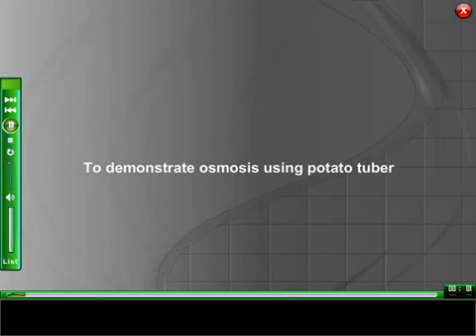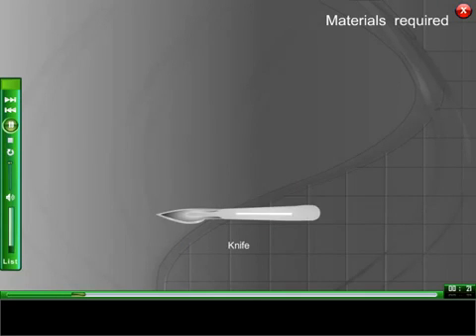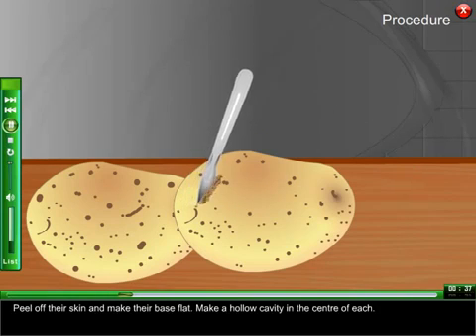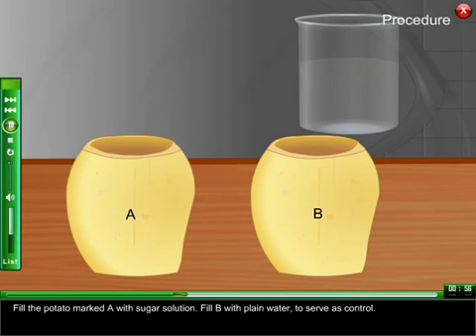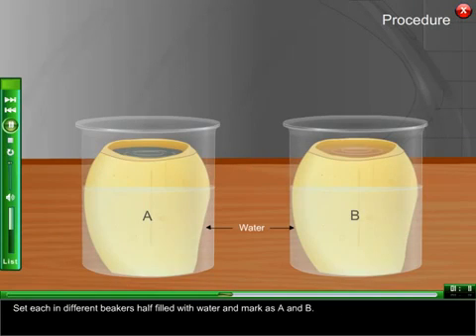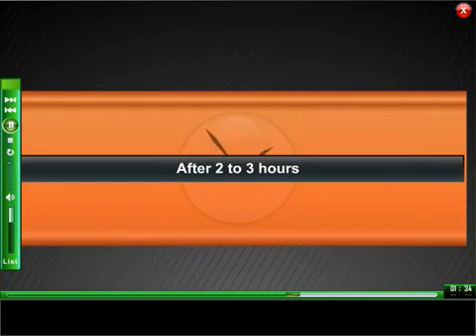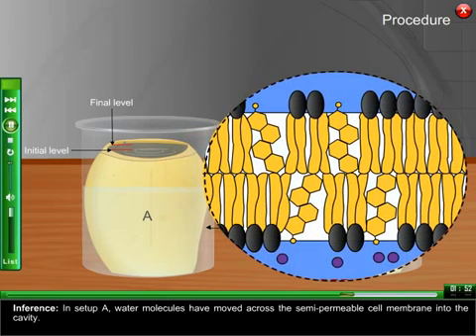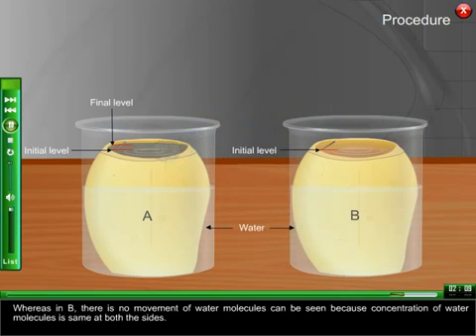To Demonstrate Osmosis using Potato Tuber e learning science